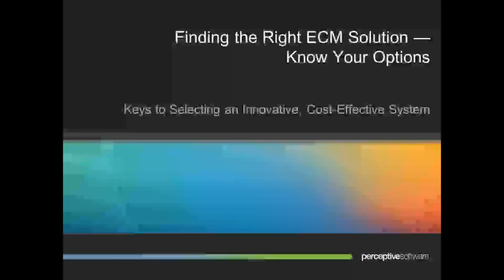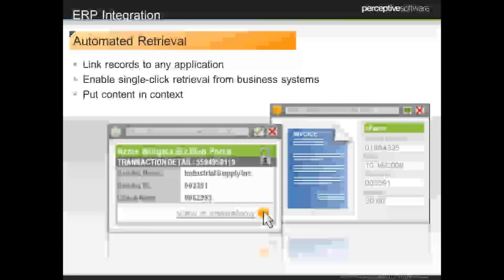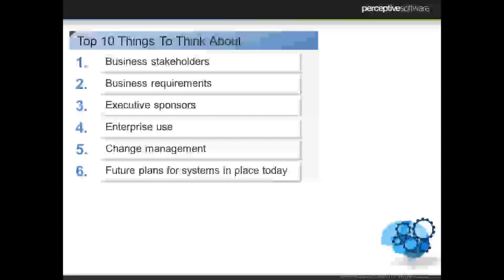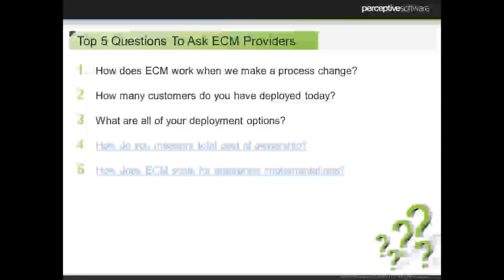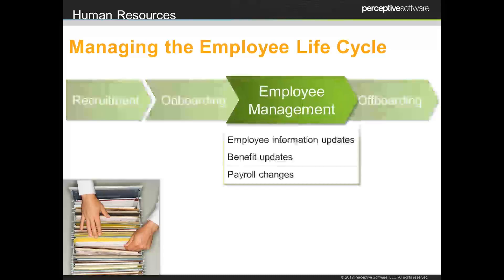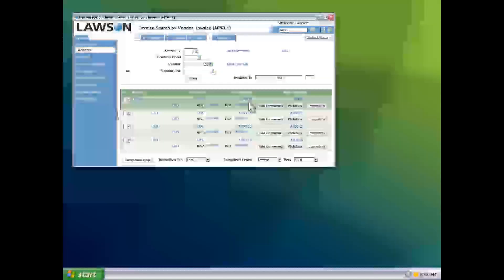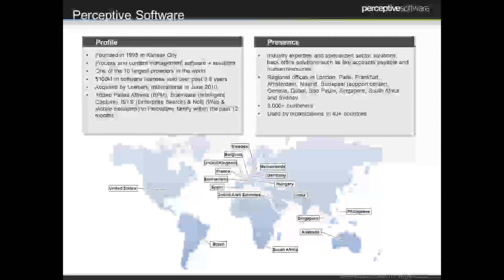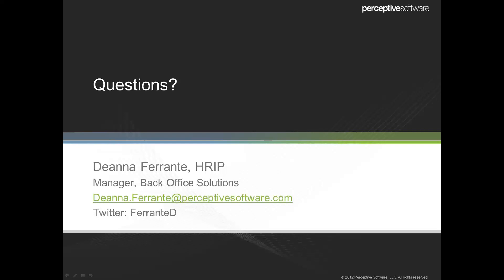Webinar: Finding the Right ECM Solution — Know Your Options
Are you struggling to get more value out of your ECM solution? Has your current system maxed out your budget? Is it unfeasible to adapt or expand your solution because it would cost too much and take too long? Or is support for your solution uncertain, potentially being cut back or eliminated altogether?

If so, you won't want to miss this informative webinar.
During the presentation, you'll learn:

  -- How the right ECM solution can transform your business
  -- Why process improvement is vital to ECM success
  -- How to enhance your ERP's performance with ECM
  -- The top 10 things to think about when selecting a solution
  -- The top 5 questions to ask providers you are evaluating